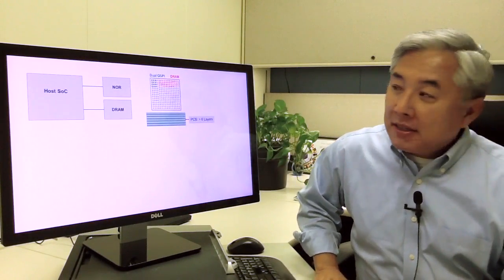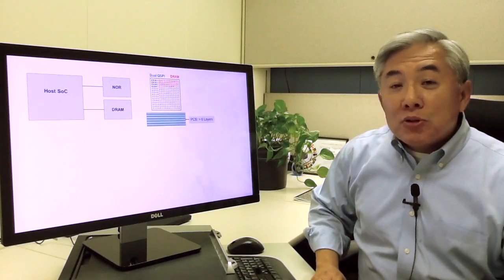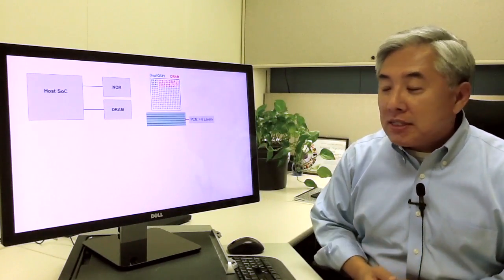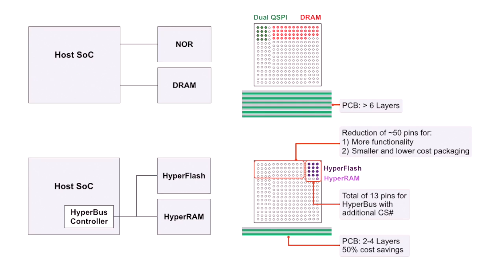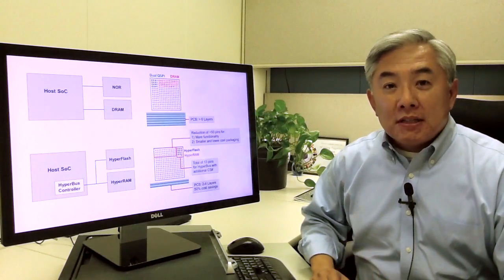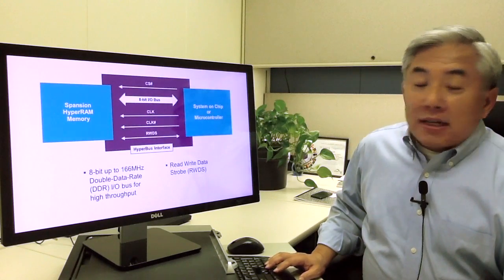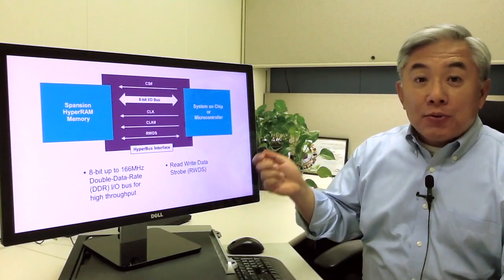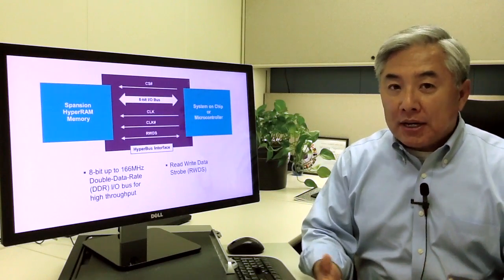HyperRAM overview Part 3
To learn more about HyperBus and related products, download the whitepaper HyperRAM™ products leverage the innovative Cypress HyperBus™ interface to help chipset providers to reduce controller pin count and accommodate smaller packages.  With just 13 pins, design engineers can combine HyperFlash™ and HyperRAM memory on a single bus to increase overall performance while simplifying PCB design and potentially replacing or reducing power-hungry DRAM in systems.